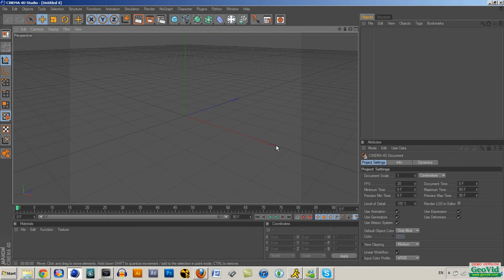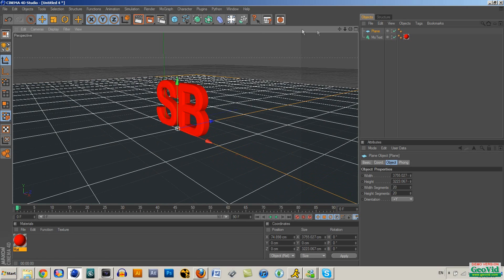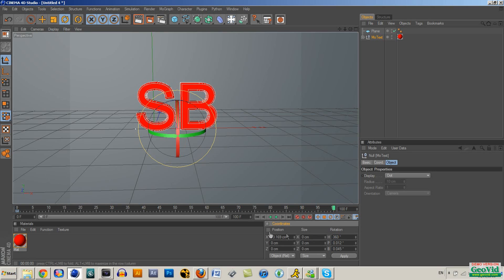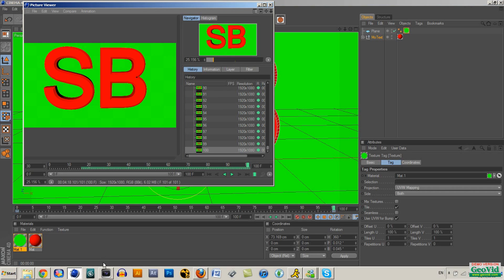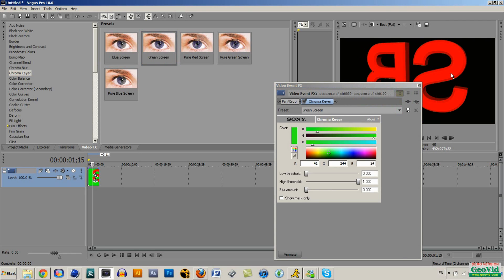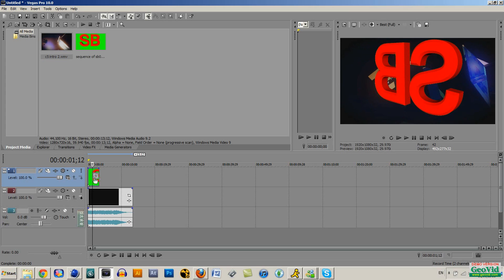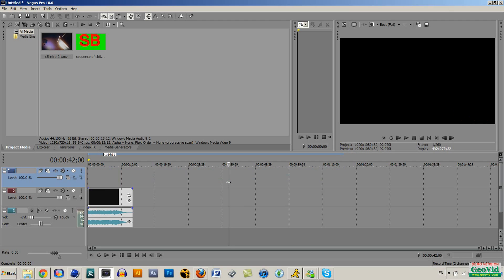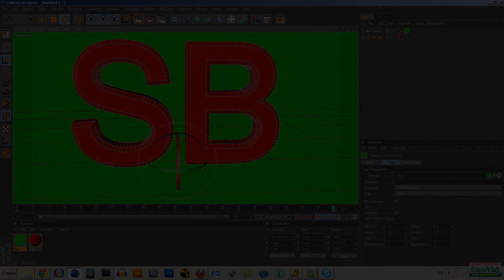Tutorial: How to create a animated watermark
Hey guys this is a quick tutorial i done on how to make a watermark in cinema4D and how to export it out of Sony Vegas!
Thanks Peeps